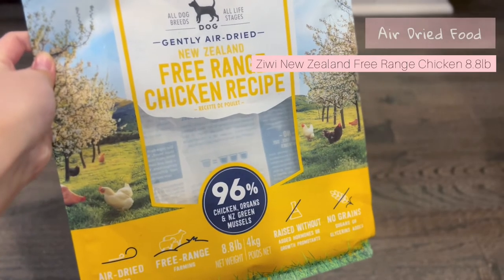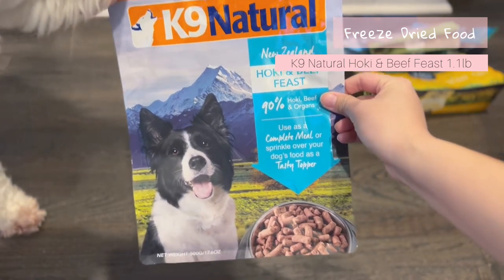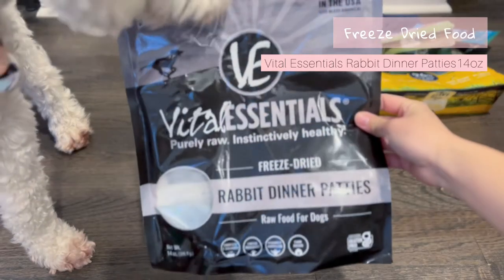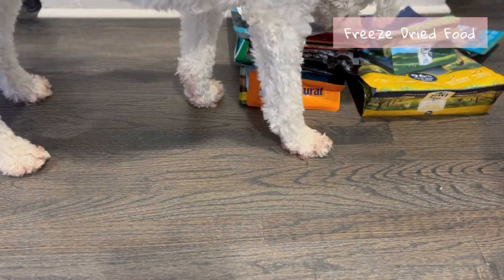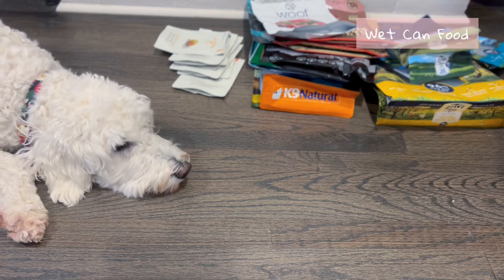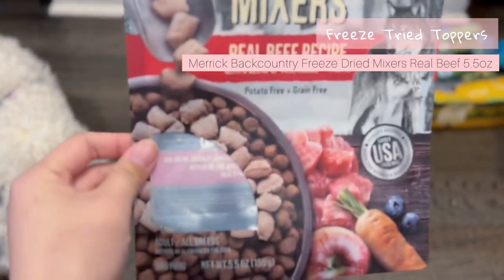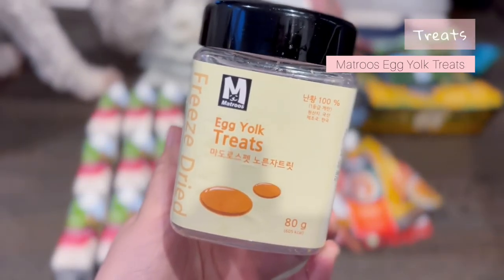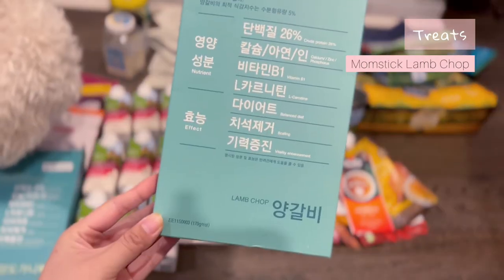No Kibble Diet! What My Dog Eat In A Month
It is widely known kibble is not the most healthy food for dogs. Genie has been on a no kibble diet for a while now, and I wanted to show you guys what she eat in a no kibble diet.

The video will be broken down into 3 categories -
Food, Toppers and Treats.

Hope it answers some of your questions and will inspire you to switch your dog's diet to a healthier option!

Timestamp:
00:00 - 00:24 Intro
00:24 - 01:50 Food
01:50 - 02:17 Toppers
02:17 - 02:52 Treats
02:52 - 02:58 Outro